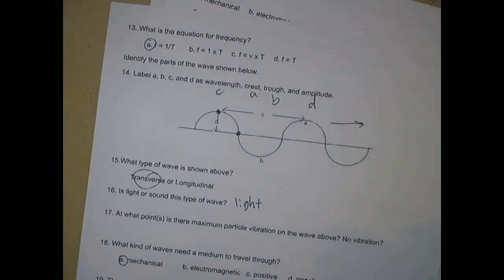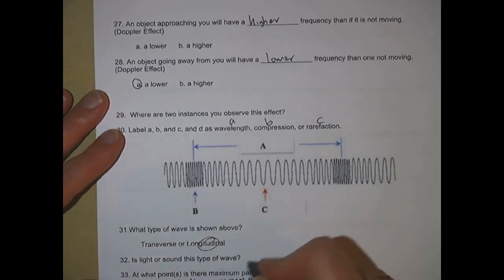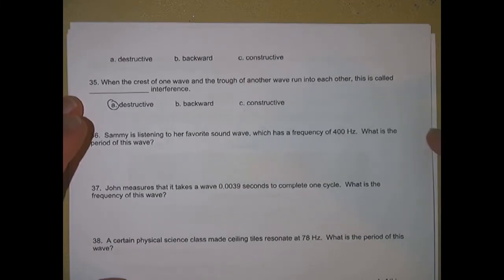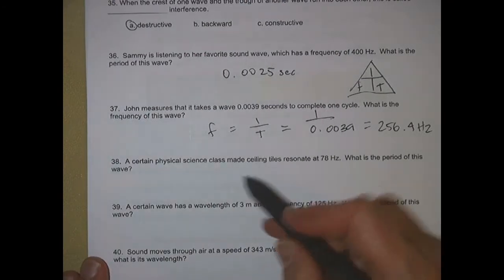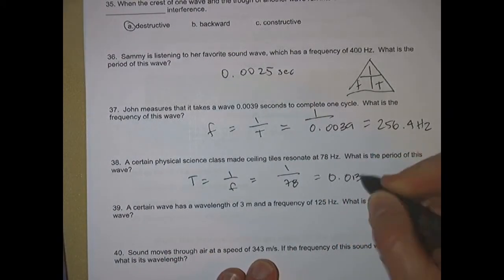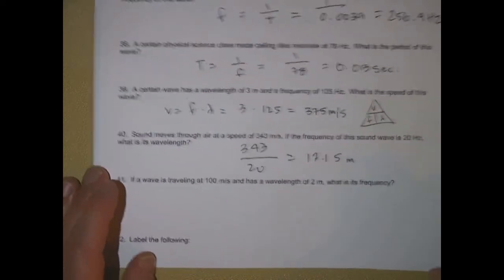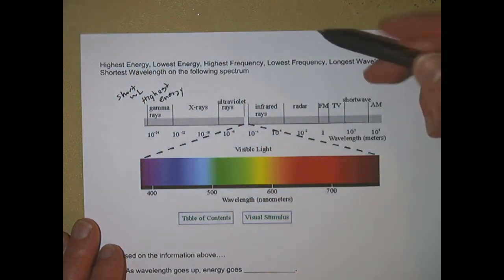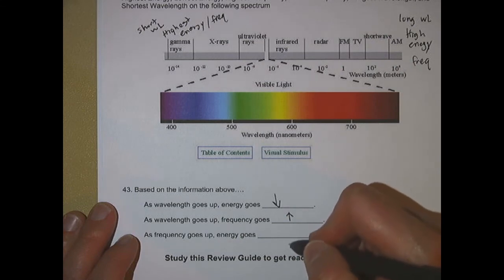Waves Review Answers Walkthrough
Answers to the waves review packet for physical science class at LSHS